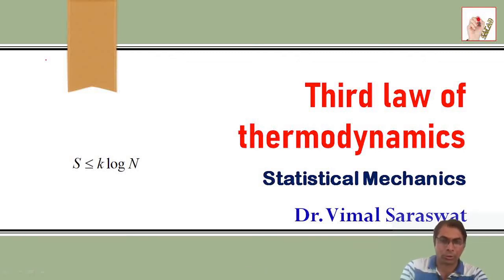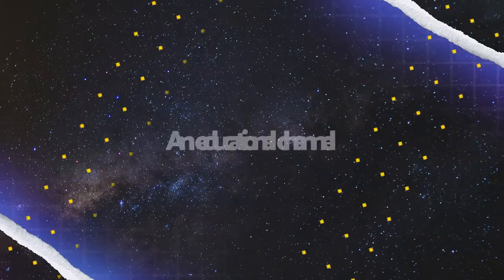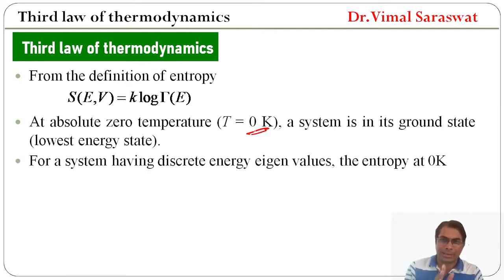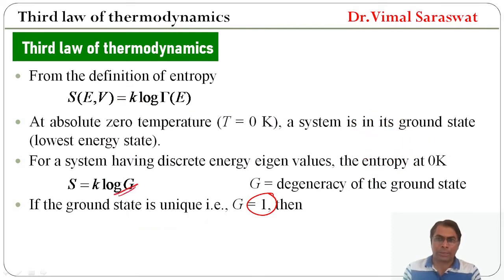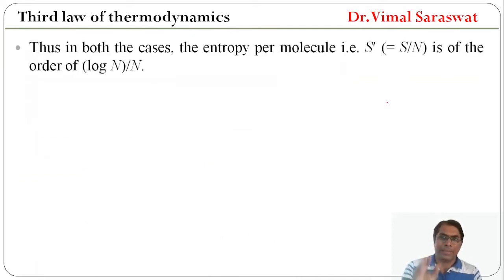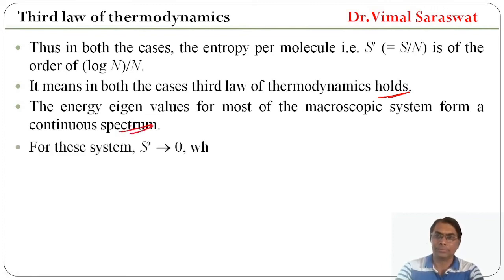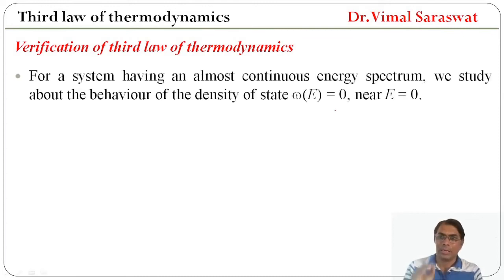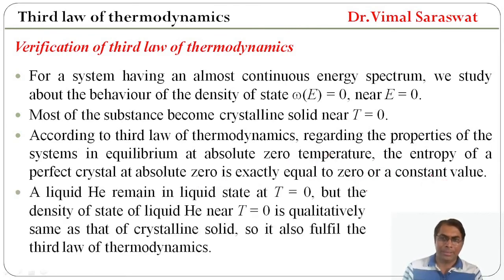Third law of thermodynamics | E-16 | Statistical Mechanics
Verification of third law of thermodynamics
Third law of thermodynamics regarding the properties of the systems in equilibrium
Third law of thermodynamics regarding the properties of the liquid Helium
Statistical Mechanics